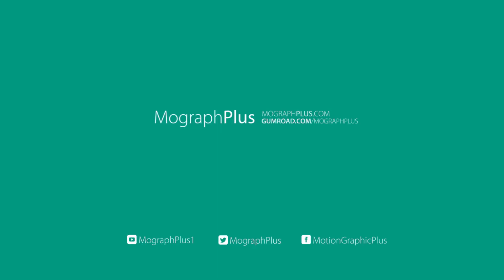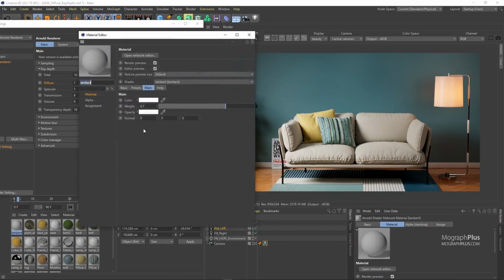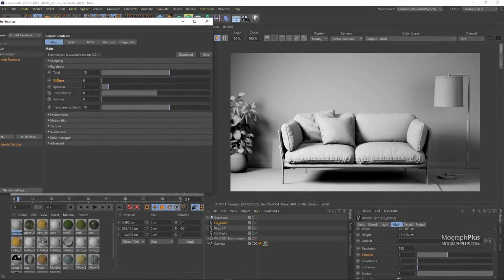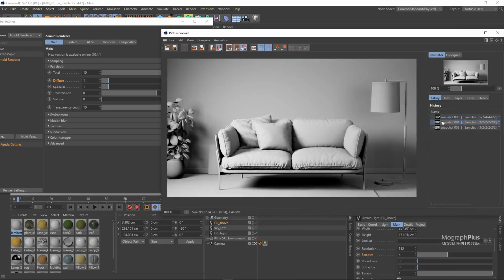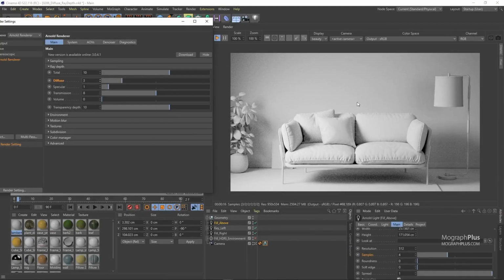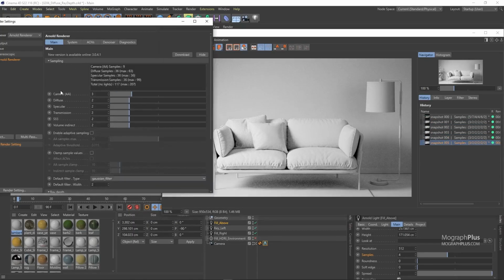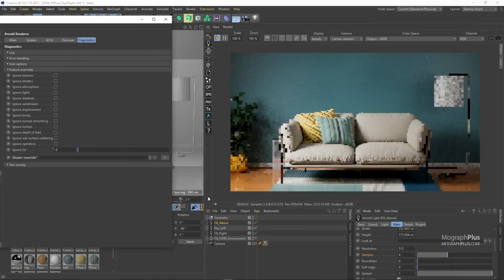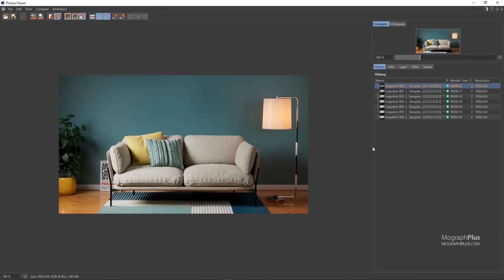10 Diffuse Ray Depth